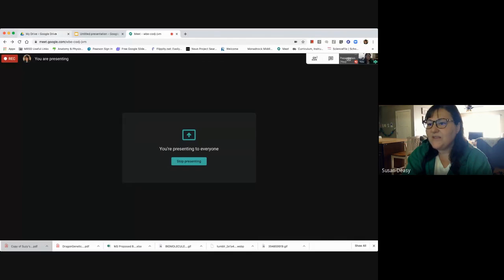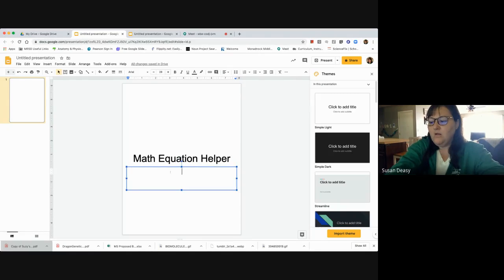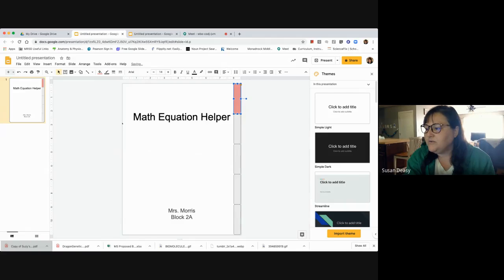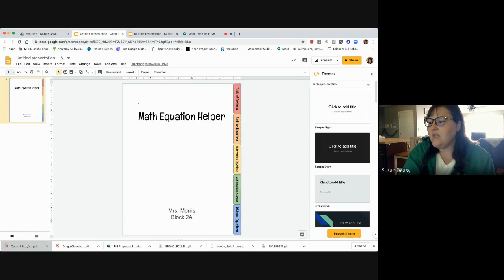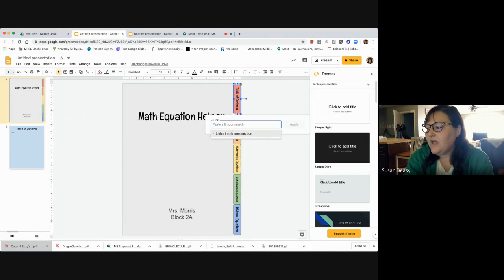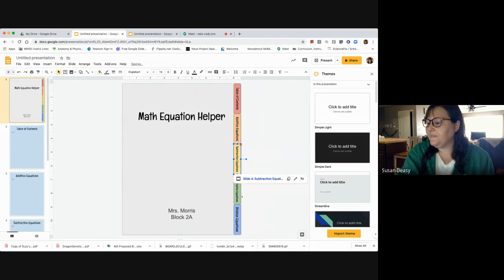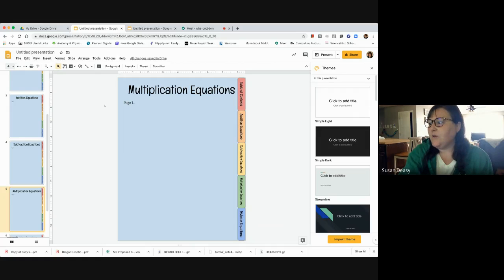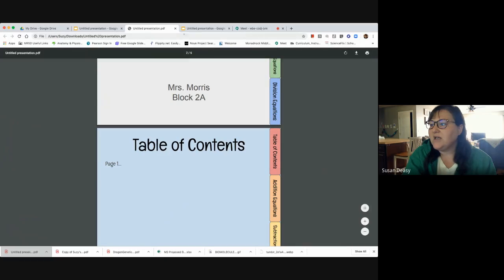Flip Book Tutorial